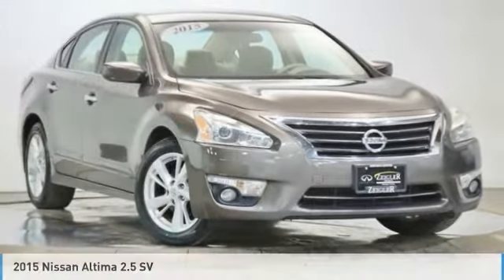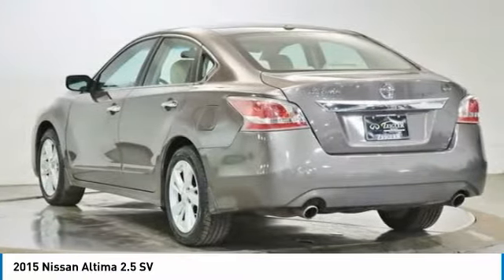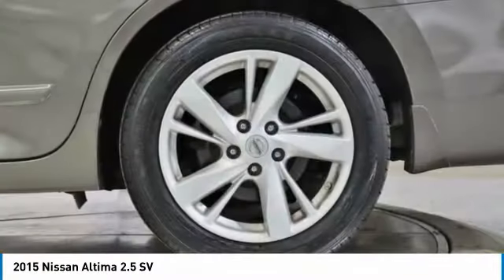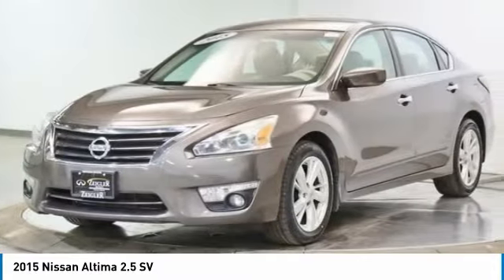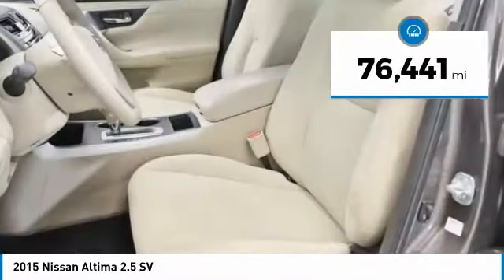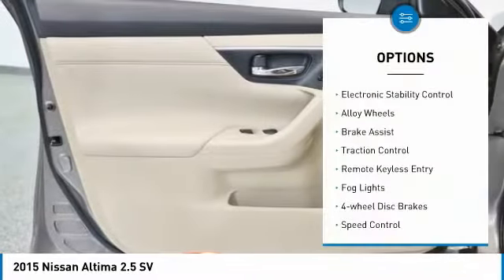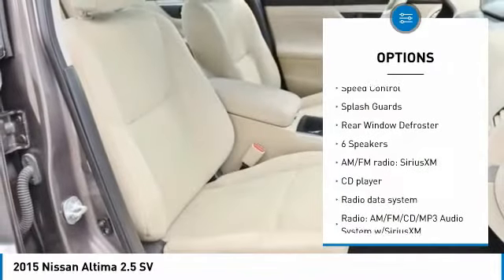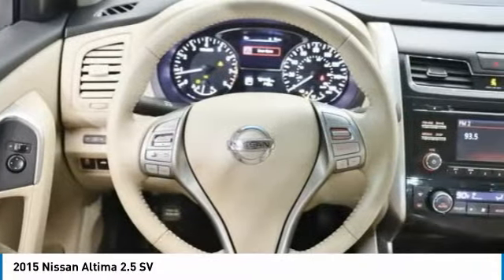2015 Nissan Altima PS1797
2015 Nissan Altima 2.5 SV

2015 Altima Nissan 2.5 SV Java Metallic CVT with Xtronic, 17 x 7.5 Aluminum Wheels, 4-Wheel Disc Brakes, 6 Speakers, ABS brakes, Automatic temperature control, Brake assist, Driver vanity mirror, Dual front impact airbags, Dual front side impact airbags, Electronic Stability Control, Front anti-roll bar, Front Center Armrest w/Storage, Fully automatic headlights, Low tire pressure warning, Occupant sensing airbag, Overhead airbag, Panic alarm, Passenger door bin, Passenger vanity mirror, Power door mirrors, Radio: AM/FM/CD/MP3 Audio System w/SiriusXM, Rear anti-roll bar, Rear seat center armrest, Security system, Speed control, Splash Guards, Steering wheel mounted audio controls, Tachometer, Traction control, Trip computer.brbrOdometer is 23608 miles below market average! 27/38 City/Highway MPGbrOur Family, serving your Family the ultimate automotive experience. You can also reach INFINITI of Hoffman Estates any time by filling out our contact form or calling us. The entire staff at INFINITI of Hoffman Estates looks forward to serving you! Online price does not include sales tax, title, doc, or any installed hard adds or dealer accessories. Because of the high demand for used car inventory please call for availability. The vehicle may show on the website and not be in stock . The value of used vehicles varies with mileage, usage and condition. Book values should be considered estimates only.brbrAwards:br  * 2015 KBB.com 10 Most Comfortable Cars Under $30,000   * 2015 KBB.com Best Buy Awards Finalist   * 2015 KBB.com 10 Best Sedans Under $25,000   * 2015 KBB.com 10 Best UberX Candidates